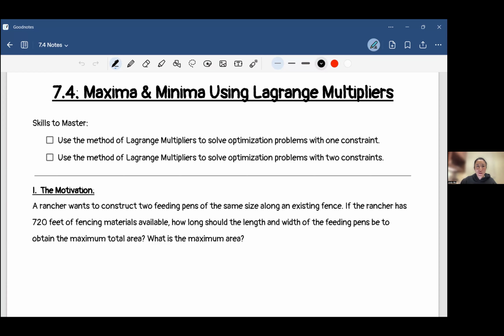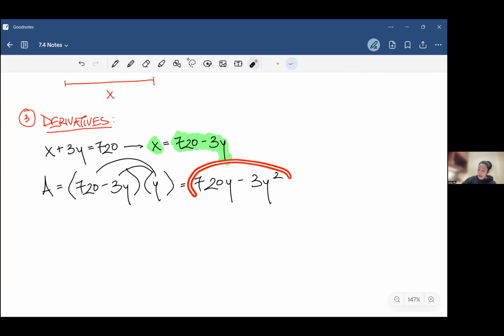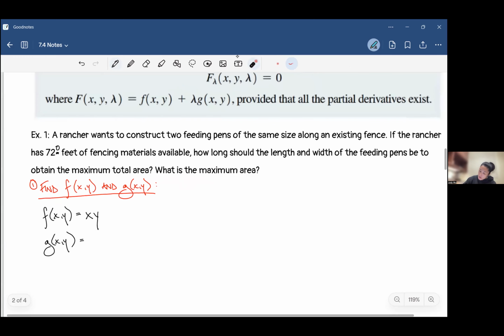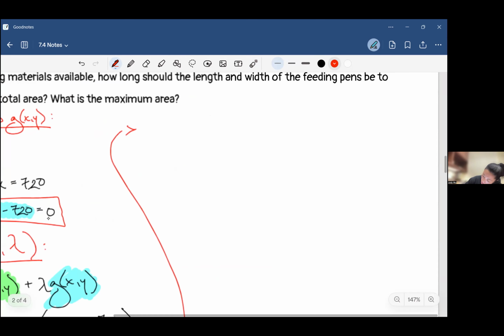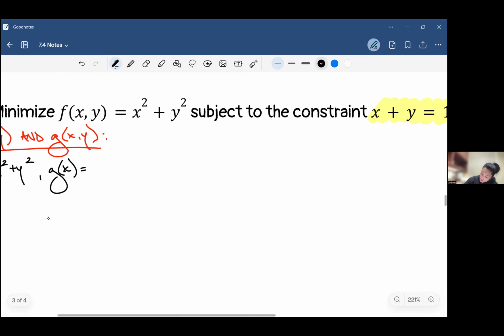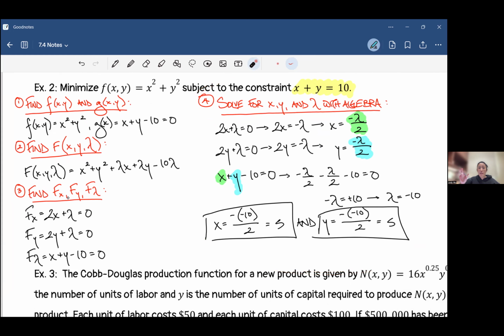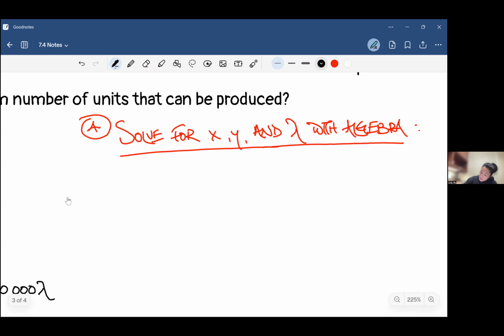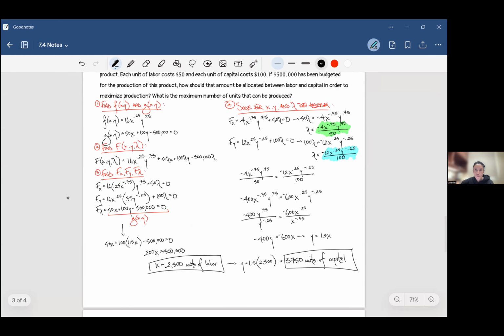7.4 Lecture Video (Math122)